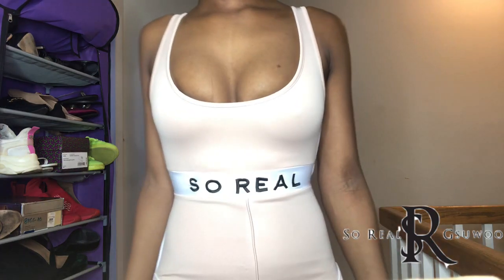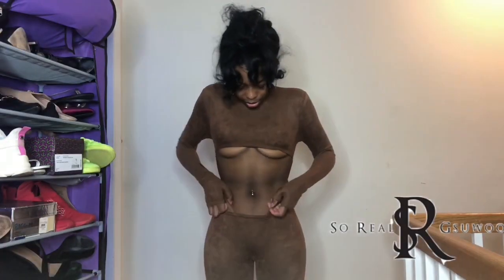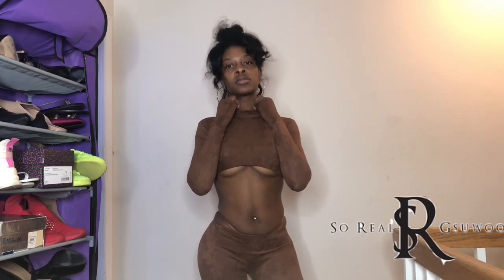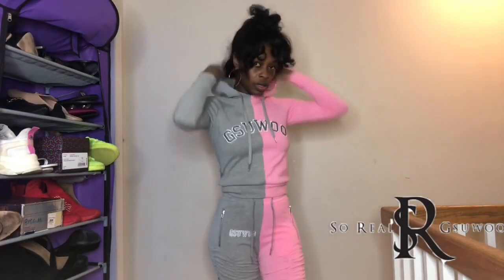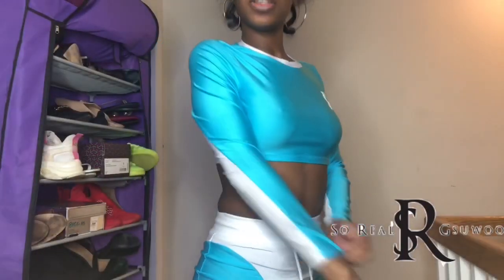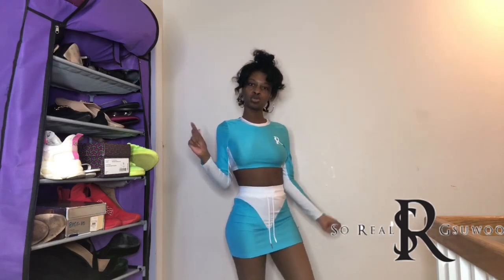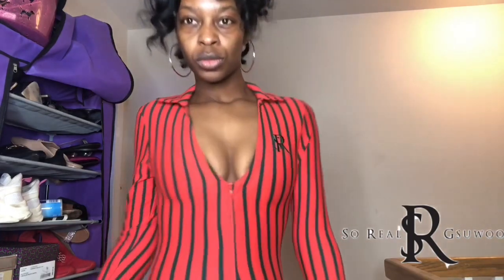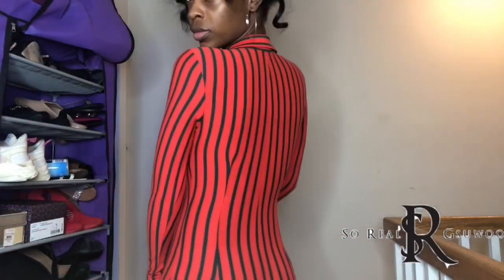SHOP SO REAL TRY ON HAUL | CLOTHING REVIEW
Hello Great Ones, doing a tryonhaul clothing haul & review for a popular celebrityboutique . I purchased these item during the stimulus sale. Check my outfits out!

Purchase GSUWOO fits
Website is currently being redesign. Sign up for newsletter to be notified when the website relaunch 👇🏾👇🏾👇🏾👇🏾👇🏾👇🏾